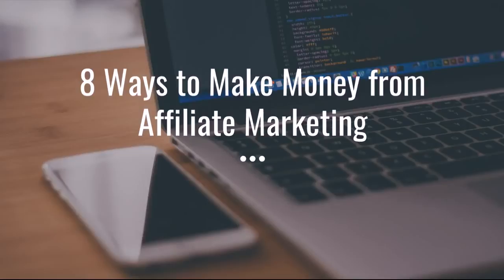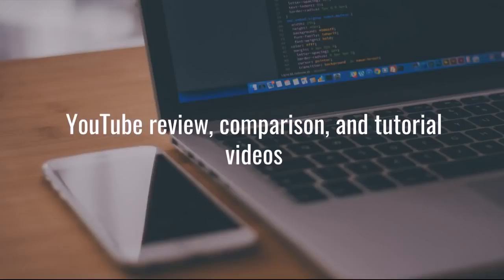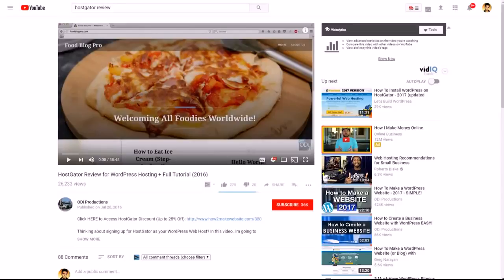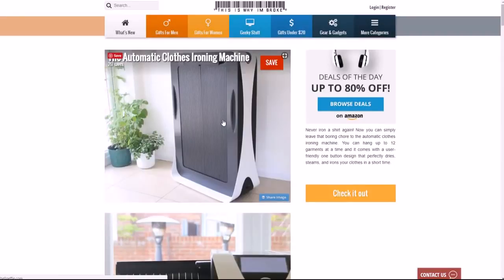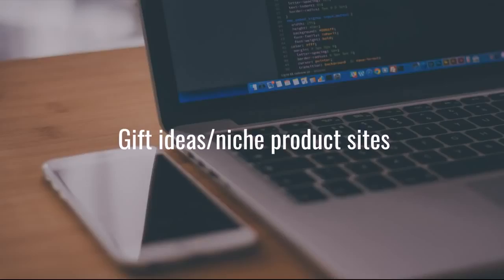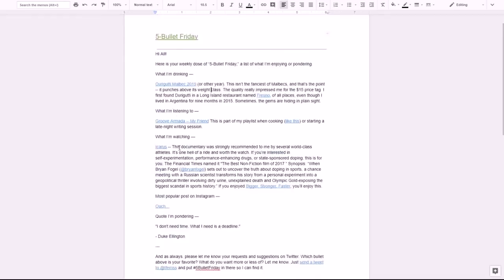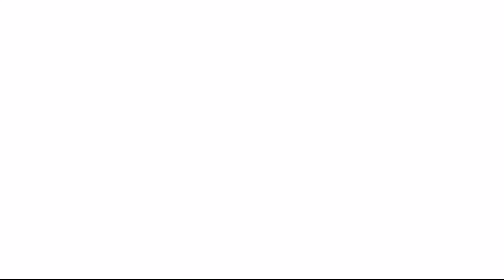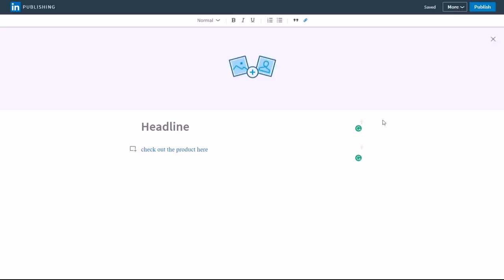8 Ways to Make Money from Affiliate Marketing 2018